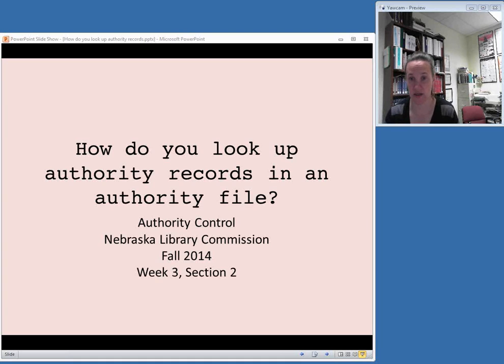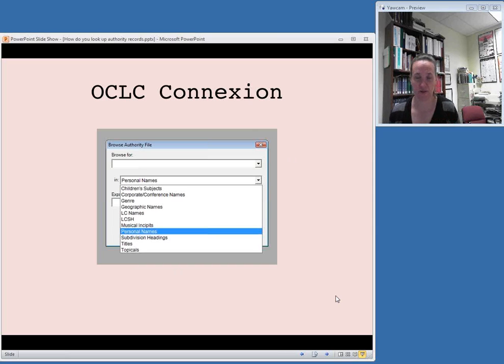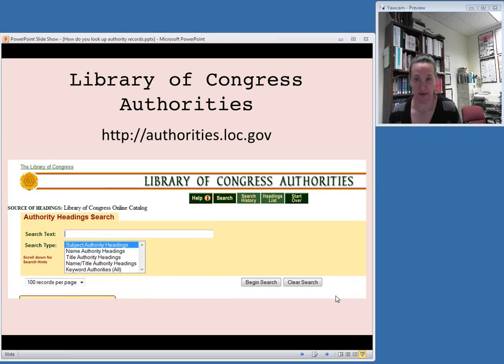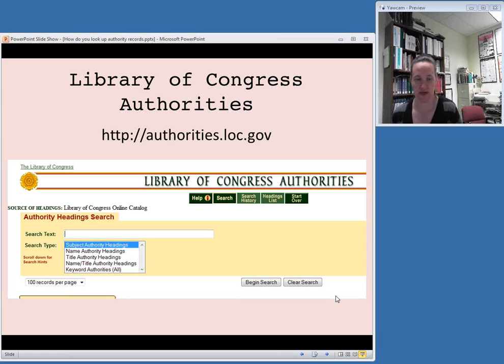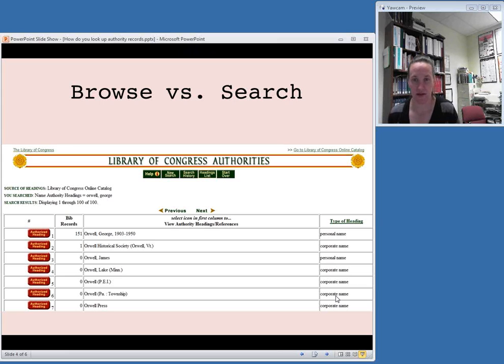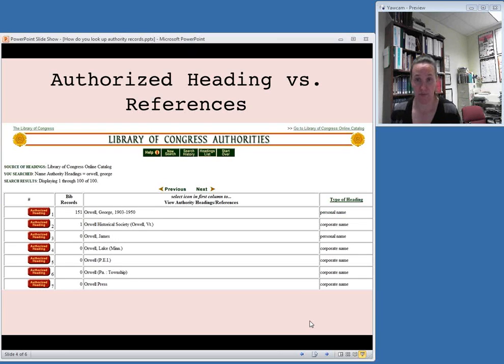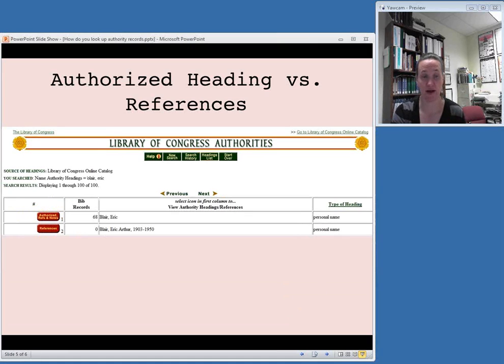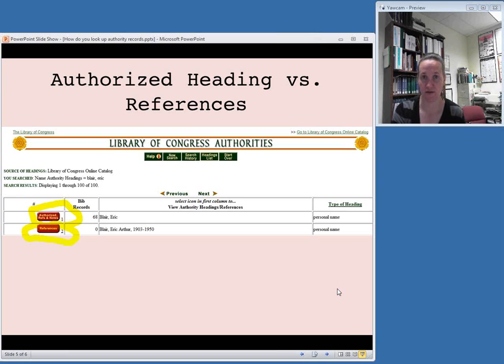Authority Control, Fall 2014- Week 3, Section 2